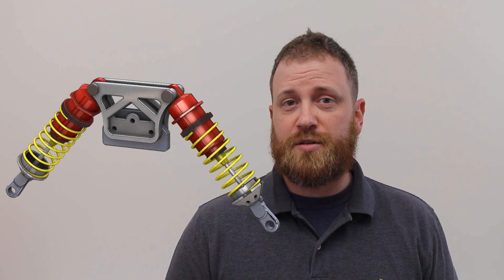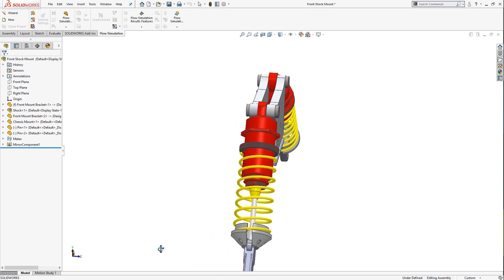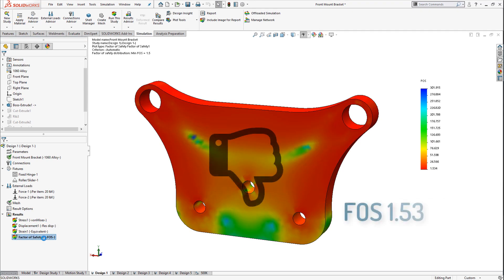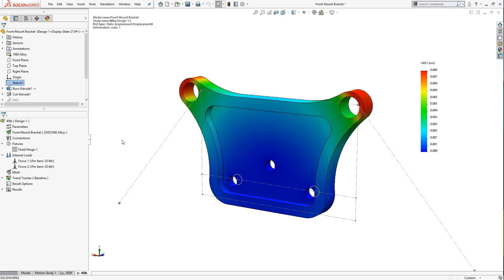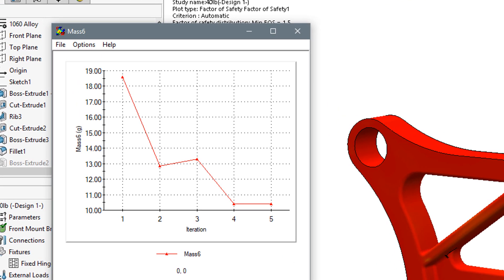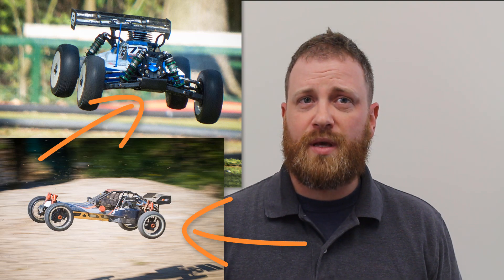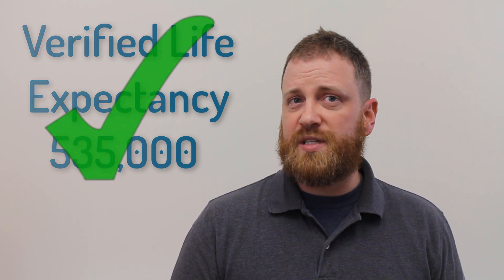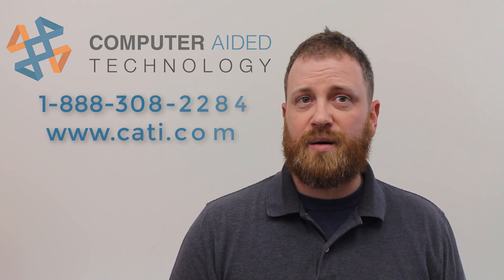Radio Controlled Buggy Design Improved With SOLIDWORKS Simulation Standard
How do you test and validate your structural designs?
Expert knowledge? (aka no testing)
Expensive prototype testing?

Robert uses an RC Buggy to show us how SOLIDWORKS Simulation Standard can quickly create digital prototypes that can predict whether or not your design will meet your design criteria, such as:
- Displacement
- Minimum mass
- Durability (aka Fatigue)

SOLIDWORKS Simluation Standard can also help provide insight into what design changes should be considered if your criteria are not being met.